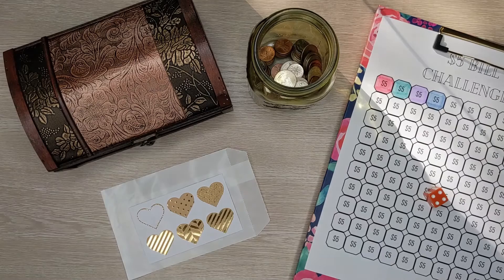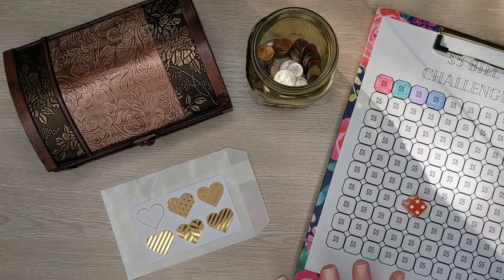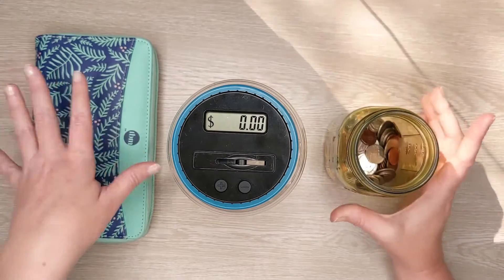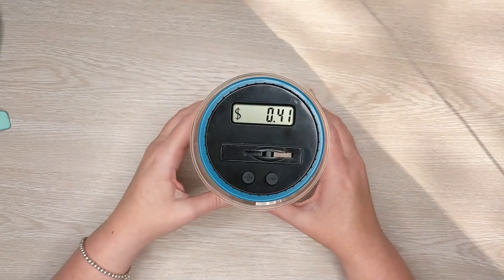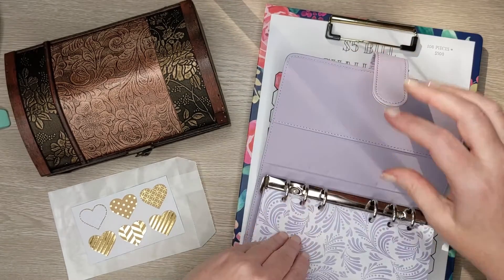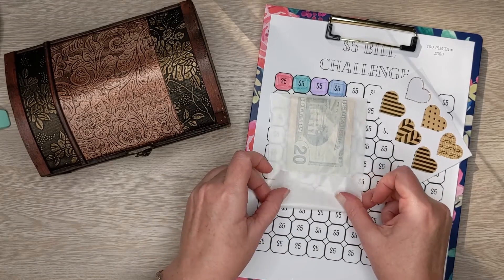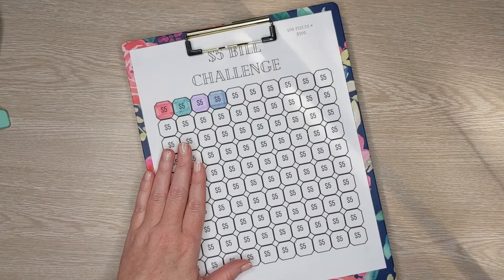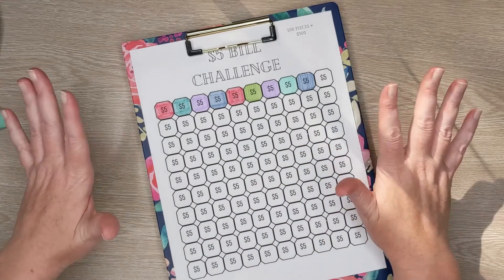Savings Challenges / October Week 1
Items Used

Cash Envelopes - Iaisha Cash Envelopes

Erin Condren
Link for $10 Off your first purchase with Erin Condren

Checkout my PR Friends’ channels!

Herrenbird Plans

Budget Stickers from CaraJoPlans on Etsy

Printable Worksheets from Budget with Ira

Custom Covers from JoeysPlans on Etsy